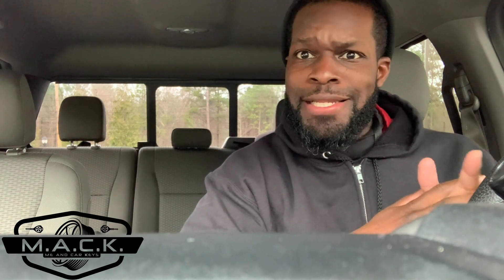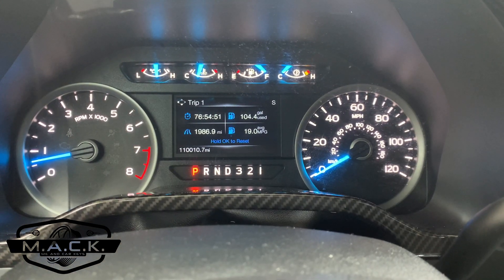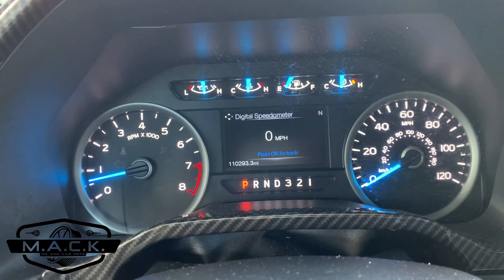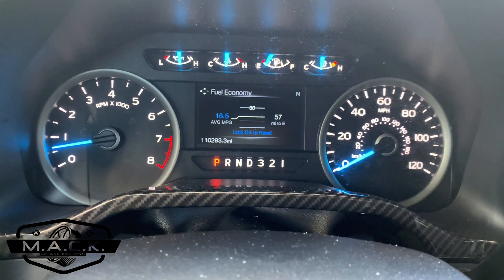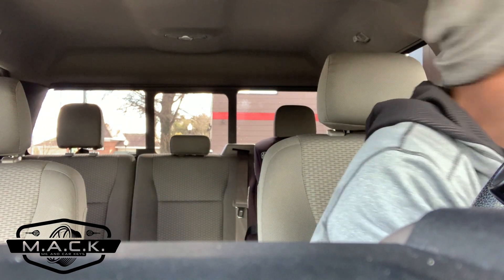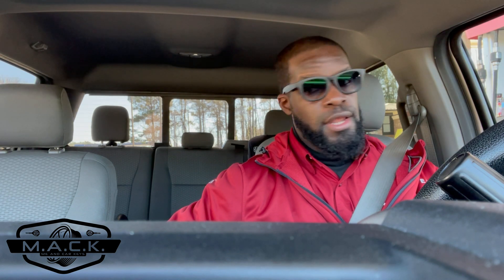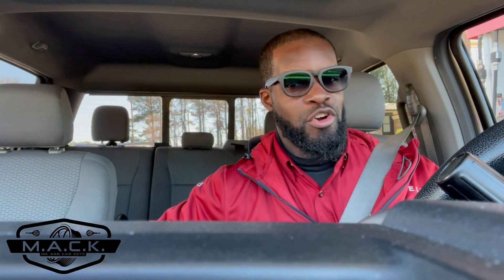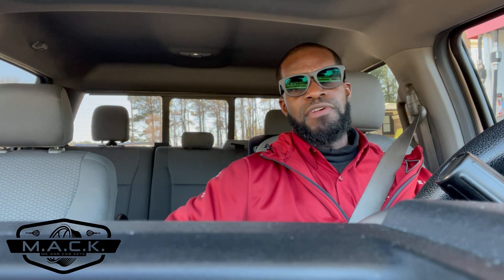Is E85 Fuel better than Regular Unleaded? The E85 Experiment!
The E85 Experiment!
In this video we find out if E85 Fuel is better than Regular Unleaded! We test out Fuel Economy, MPG, and Horsepower to see if our F150 runs more or less efficient!

Facebook: Me and Car Keys